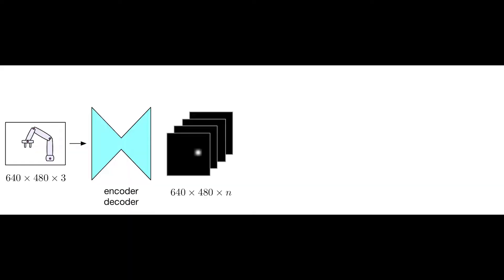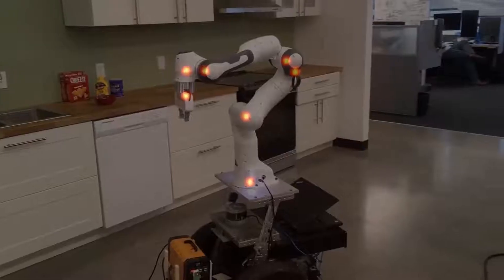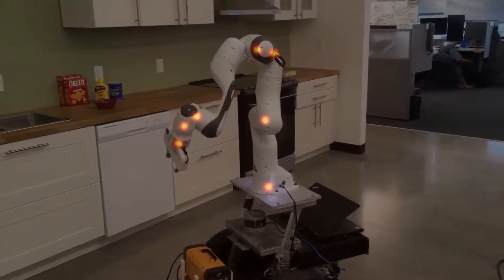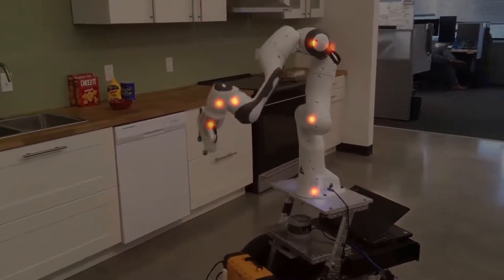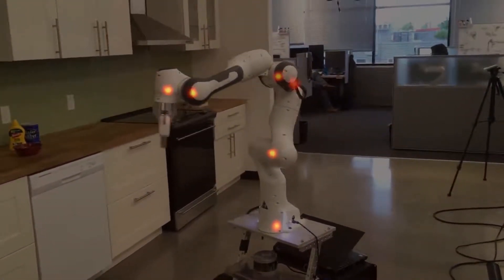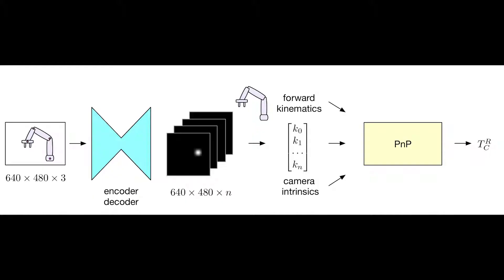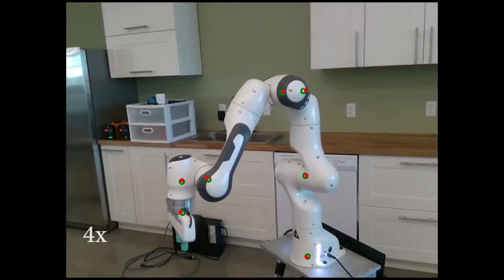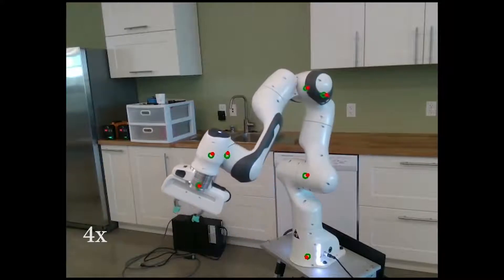Camera-to-robot pose estimation from a single image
Camera-to-Robot Pose Estimation from a Single Image, ICRA 2020.  Timothy E. Lee, Jonathan Tremblay, Thang To, Jia Cheng, Terry Mosier, Oliver Kroemer, Dieter Fox, Stan Birchfield.